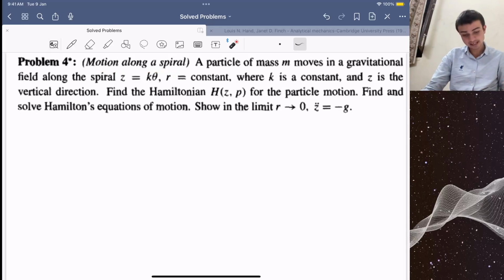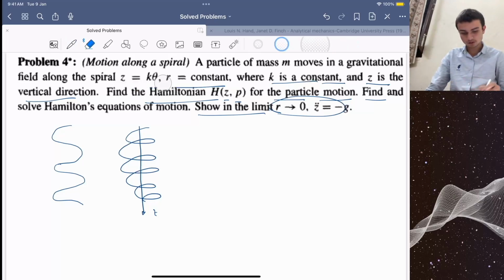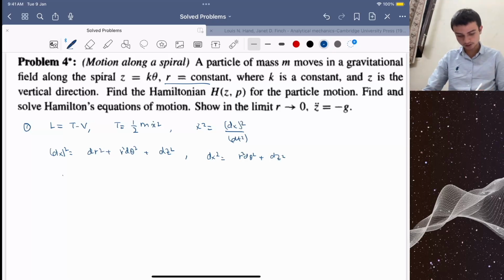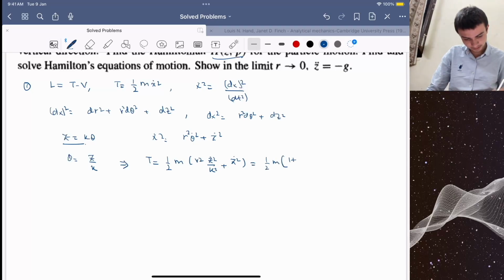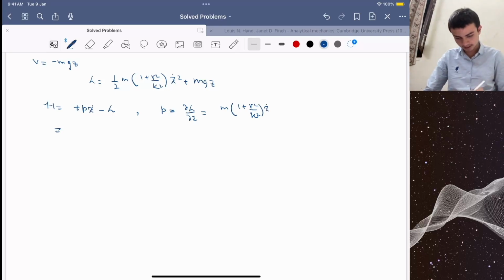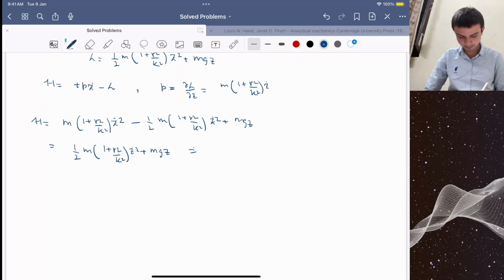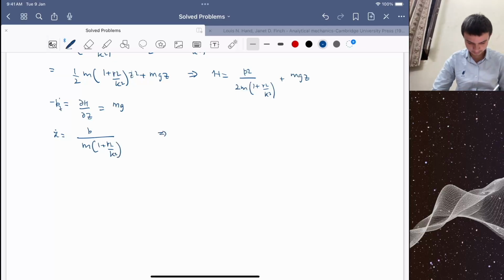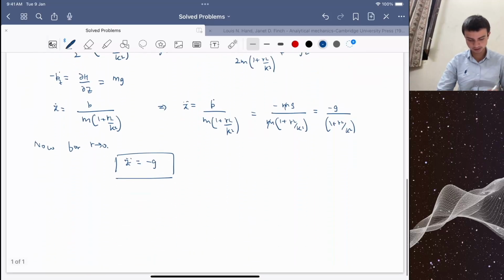Problem 4|Ch5: Noether's theorem and Hamiltonian Dynamics| Hand and Finch| CSIR-NET| GATE| JEST|JAM